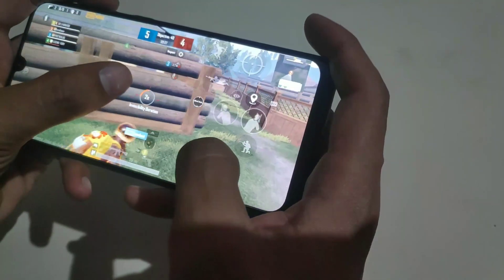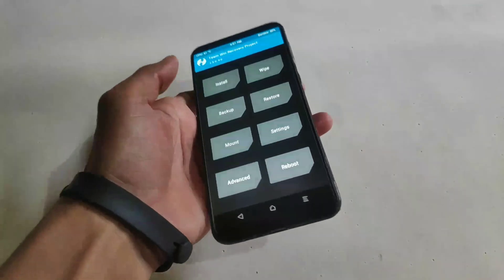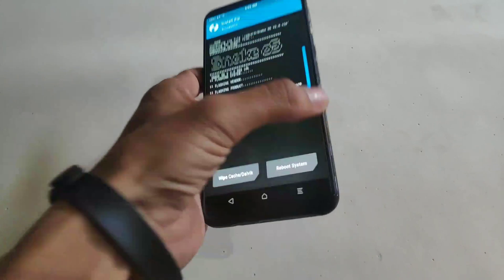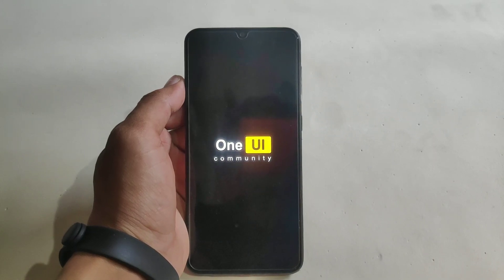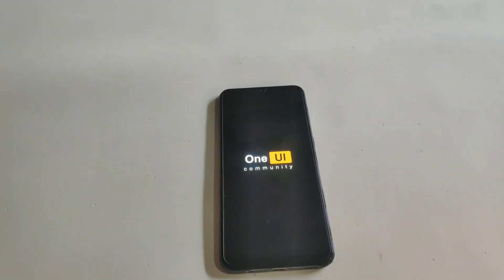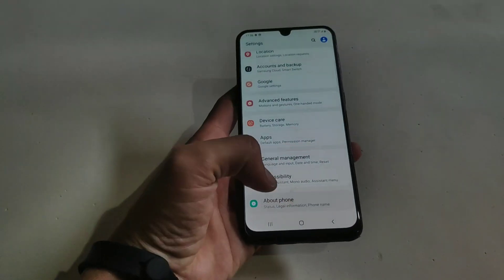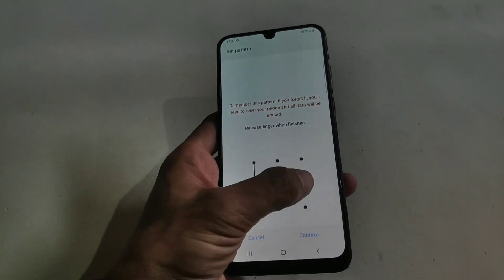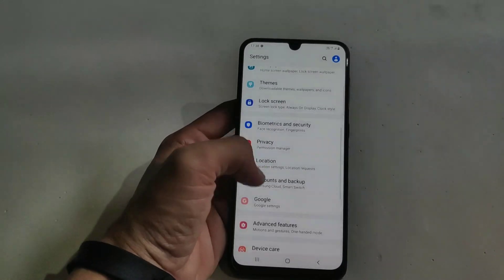Snake OS v 2.6 for Samsung A50 | custom ROM Samsung A505f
Snake OS for Samsung A505f
If your are tired from laggy Samsung stock Firmware and searching for snappy and gaming ROM for your Samsung A50 then you are on right place.
Snake OS is based on Samsung A50s latest firmware and it comes with many flagship features without compromising the performance of device such as:
• EDGE lighting
• One UI 3.0 incall interface
• Camera features (single take , Full Pro mode in both video & photo etc)
• Dolby for gaming
• Spectrum can be switch b/w battery or performance
• Better RAM management.
• Etc

Installation :
• Boot in to TWRP
• Strongly recommended to make life saving Backups
• Wipe (Data,Both cache,system,vendor)
• Flash ROM
• Reboot
• Enjoy you're done

Bugs :
None or not major bugs